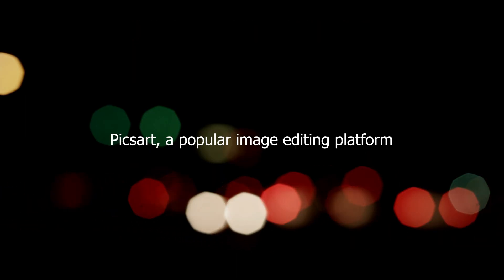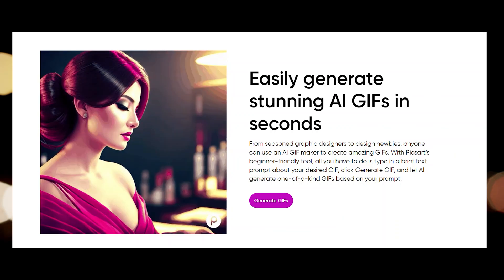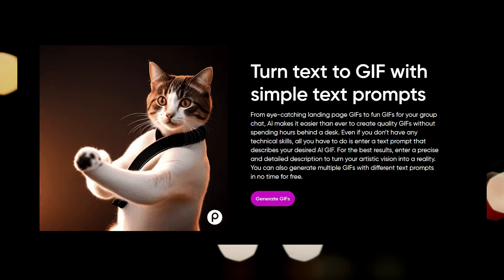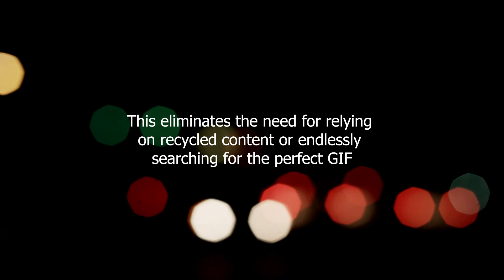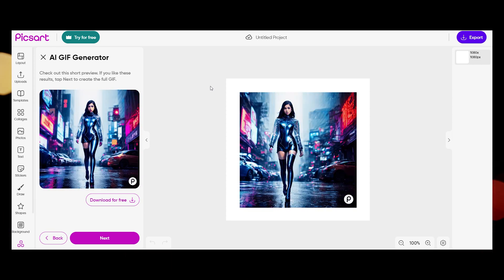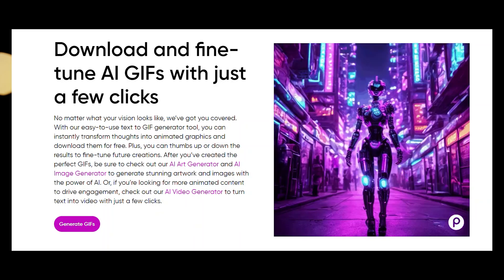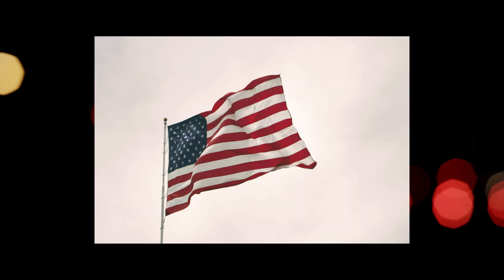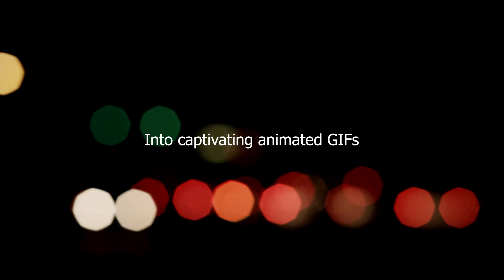Picsart Unveils Innovative AI GIF Generator for Original Animated Content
Experience the latest innovation in image editing with Picsart's AI GIF Generator. Create unique and captivating animated GIFs like never before by simply entering prompts or phrases. From hilarious and entertaining animations to surreal and unpredictable results, this tool unlocks a world of creative possibilities. Say goodbye to endlessly searching for the perfect GIF and embrace the freedom to express yourself with unprecedented originality. Discover how Picsart is revolutionizing the way we create and share animated content. Try the AI GIF Generator today and let your imagination run wild!